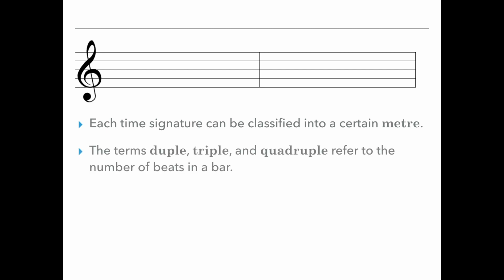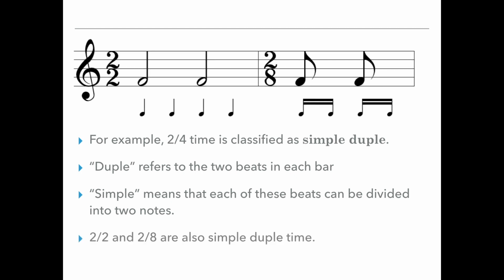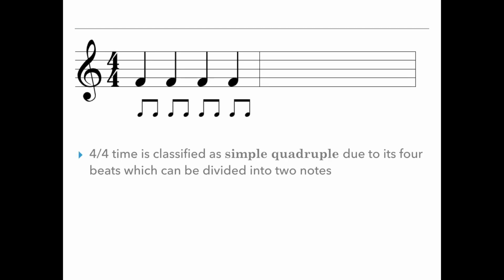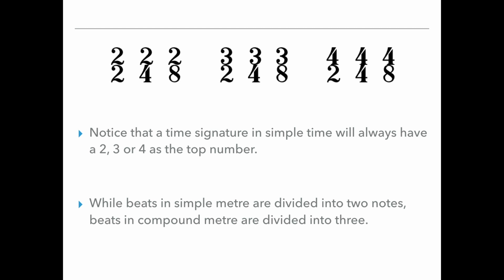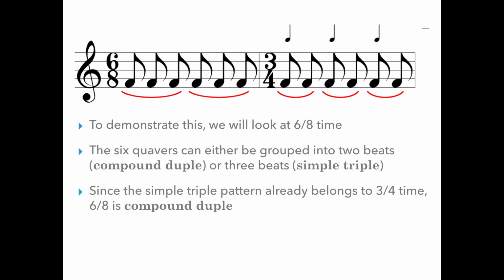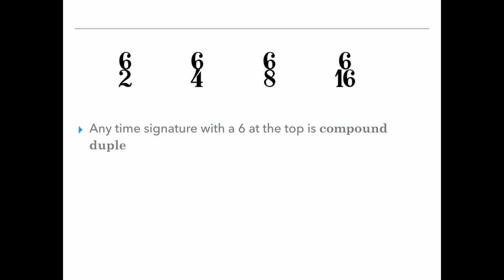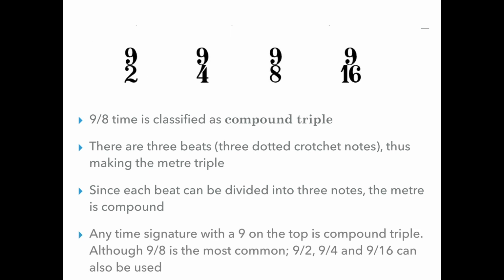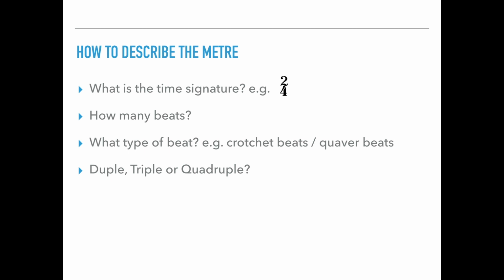Musical Elements - Metre